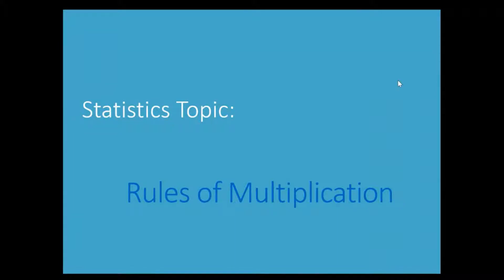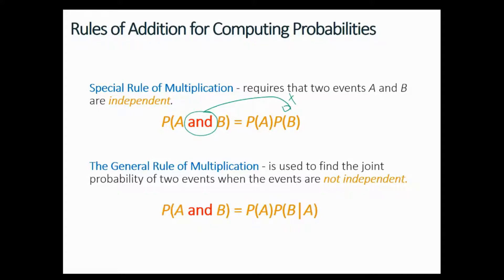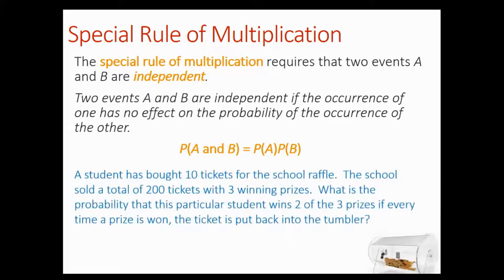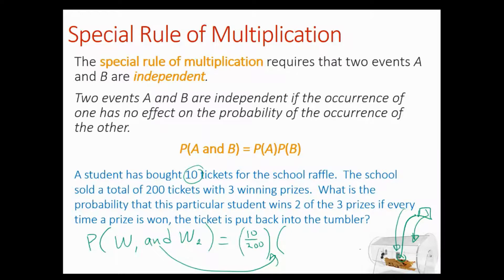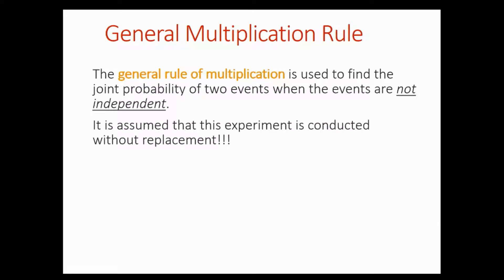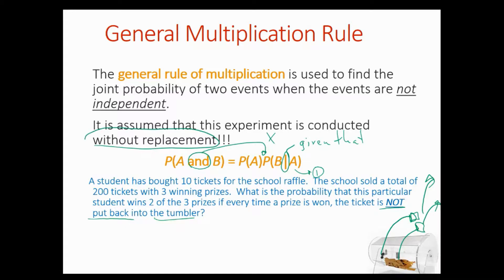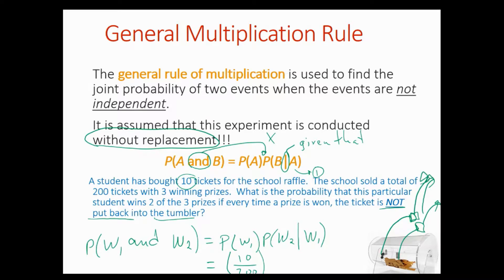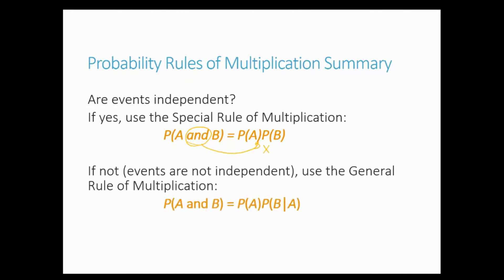Rules of Multiplication in Probability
This video will briefly explain the rules of probability multiplication for independent and dependent events.